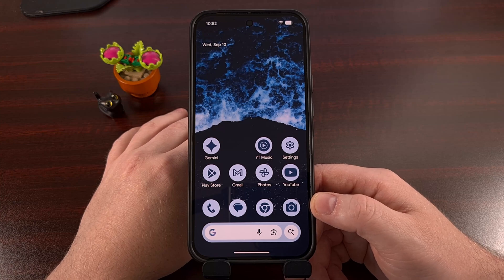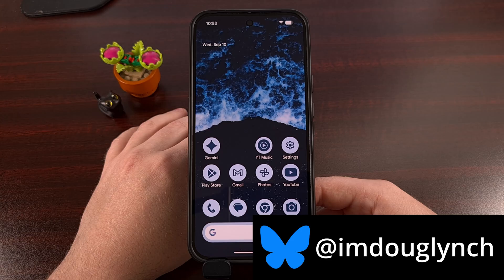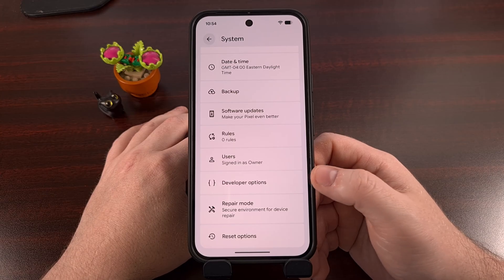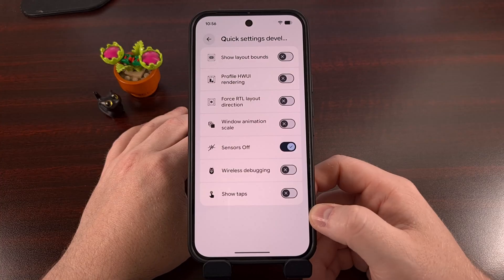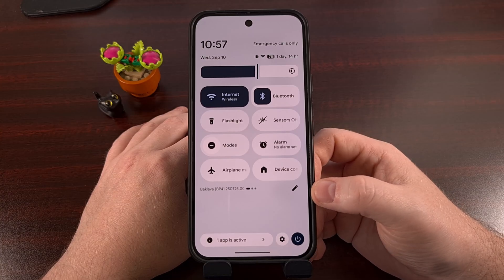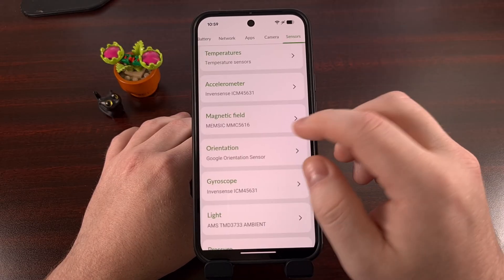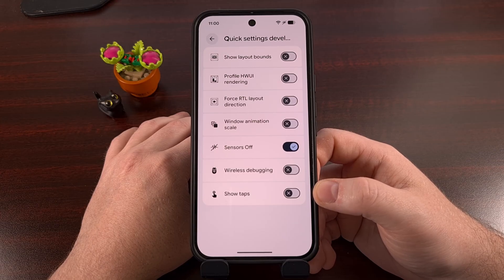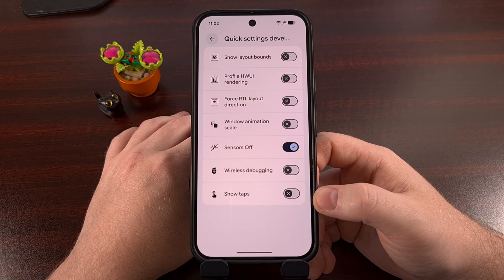How to BLOCK Access to EVERY Sensor on Android? Includes the Microphone, Camera, Accelerometer, etc.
If you're looking to limit the amount of data collected by your phone, disabling all of the sensors is a good place to start.

Video Description
Do you know how many sensors are in your smartphone currently collecting your data?

Many people will quickly, and rightfully, call out the Camera sensor. . .and the Microphone sensor.
And then some more will know about the accelerometer sensor and even the gyroscope sensor.

But some phones today also have a sensor to detect the magnetic field, a pressure sensor, a proximity sensor, a step counter, and many others.

Each of these can be used to help certain features function properly. . .but they can also be used to collect your user data.
And today, I want to show you an interesting feature hidden within Android that can actually let you disable and re-enable every sensor on your phone with a single tap.

Requirements
Before I can get into showing you where this feature is hidden, we first need to have some things setup ahead of time.
Specifically, you're going to need to have Developer Mode enabled.

Enabling this feature will allow you to gain access to a hidden menu within the Settings application.
Called Developer Options.

And you can activate developer mode by tapping on the Build Number entry within the About Phone section around 7-10 times.
I have a dedicated video about this, though, so I'll be sure to link to that guide down below for anyone who needs help enabling or finding this new menu.

Developer Tiles for Quick Settings
Once Developer Mode has been enabled, you'll want to find that new revealed Developer Options menu.
Sometimes you'll find this within the System menu of the Settings app.
But some other OEMs may have tucked it away behind a different menu.

Once you've found it, though, scroll down a little bit and you will find a menu labeled Quick Settings Developer Tiles
Tap on that text

And you'll find a list of Quick Settings tiles that are going to be disabled by default.
All of them will be disabled by default.

But tapping on a toggle will actually allow that tile to be used in the Quick Settings panel.
Most of these are probably not going to be useful to you.

But the Sensors Off tile. . .this is one that can be incredibly useful.
So tap on the toggle and it will be enabled like this

Then swipe down from the top of the screen twice so that you can reveal your Quick Settings panel.
You'll notice I have the Sensors Off tile right here. . .but you may need to edit your panel to manually move it into place.

Like before, use the comments section down if you ran into any issues moving it to an active spot of your Quick Settings panel.

Now, this tile will be disabled by default. . .meaning your sensors will be active.
You can see all of the movement data picked up by a hardware application like DevCheck

But when we enable the Sensors Off tile
It will disable access to them, effectively blocking and turning off all of the sensors inside your phone.

We can test this by trying to launch the camera application
And we can pull up that application to check the other sensors.

All of them will no longer report any data  back to the software.

conclusion
This little Android tip is not going to be for everyone to enable on every single device they own.
But it can be helpful in certain situations.

For example, I like to keep a tablet on my nightstand for playing TV shows while I fall asleep.
So there's absolutely no need for Android to have access to its camera sensors. . .or the microphone sensor. . .or any of the other ones.
I literally only use it for watching sitcoms like the Office and Always Sunny

And this Sensors Off tile gives me piece of mind knowing that there's not any data being collected by those sensors.
Even if malware got installed on Android
As long as that Sensors Off tile stays active
Then they won't be able to listen in on the microphone. . .and they can't activate the camera through Android's traditional API calls.

1. Intro [00:00]
2. Requirements [00:58]
3. How to Disable ALL Sensors on EVERY Android Smartphone and Tablet? [01:54]
4. Conclusion [05:11]